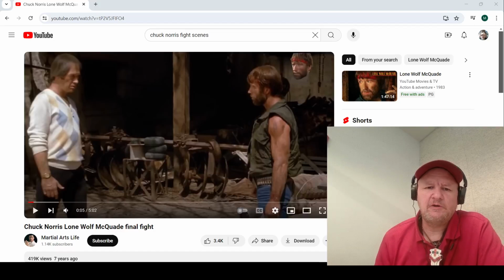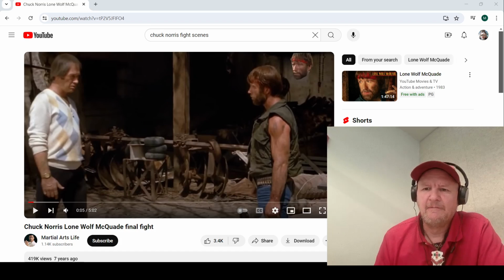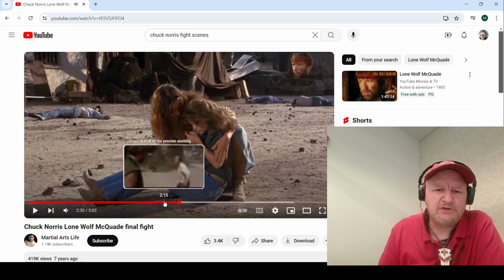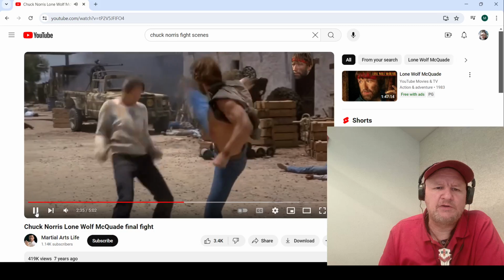Chuck Norris VS David Carradine reaction video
Thanks to Chuck Norris and the late David Carradine and such a great film, title is Lone Wolf Mcquade.